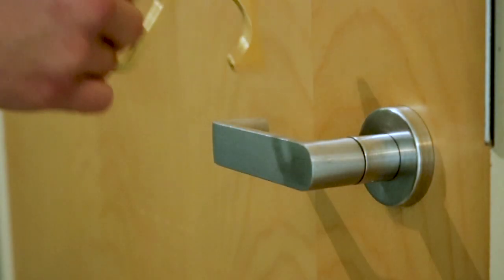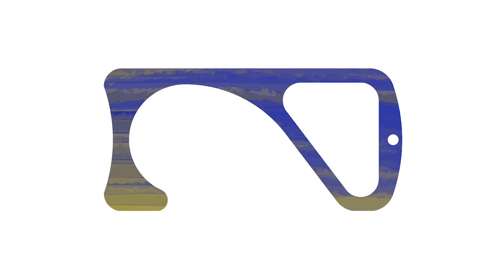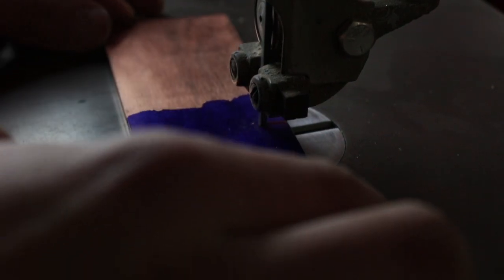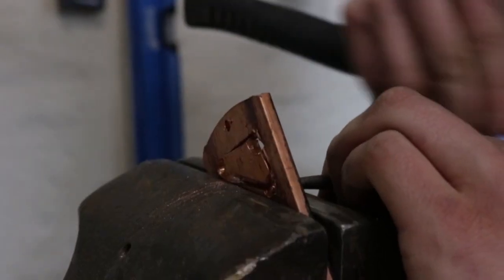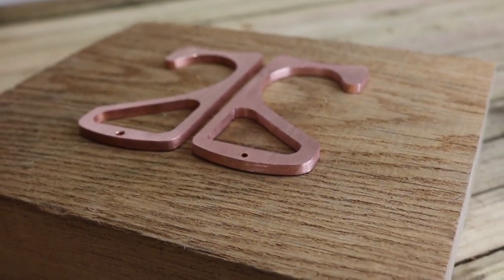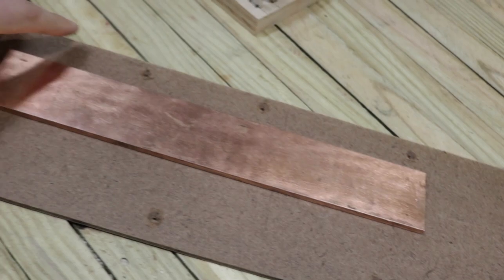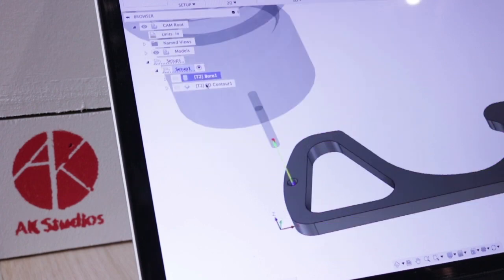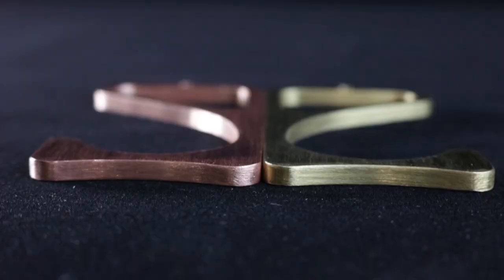HOW TO MAKE: Hookd: The Antimicrobial No Touch Tool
Hookd is an antimicrobial tool that allows you to open and close doors, navigate elevators, carry grocery bags, hang on subway handrails and even use pin pads without ever touching these surfaces with your own hands.

For those who are unable to support our product launch we've provided the files and put together this video so that anyone can make Hookd for free!